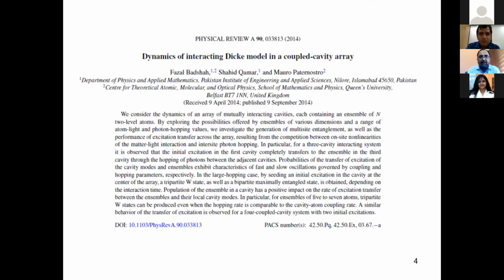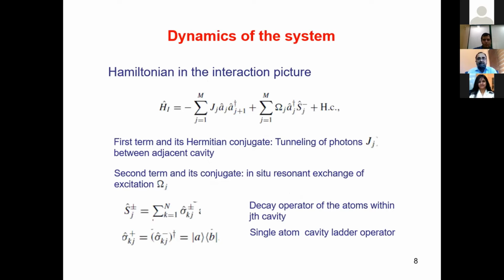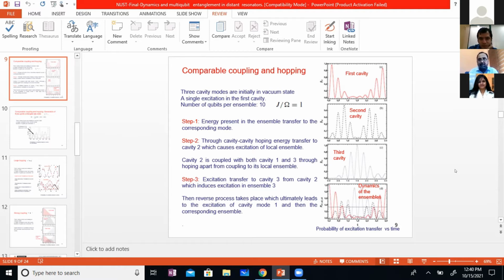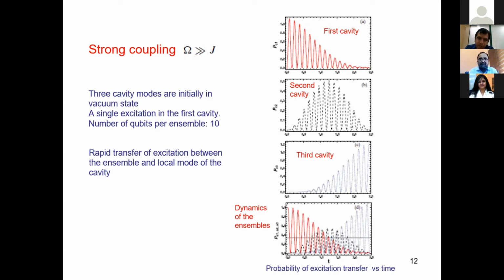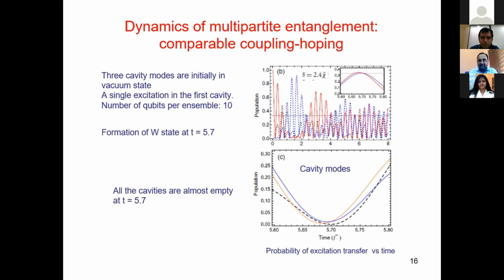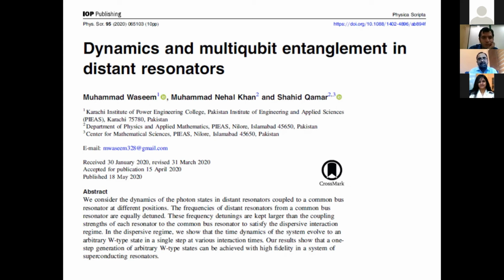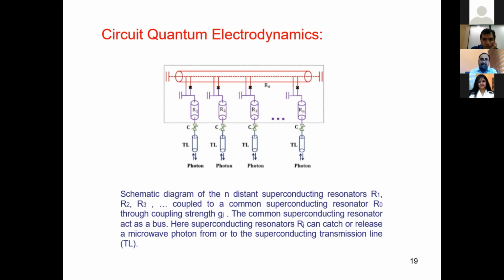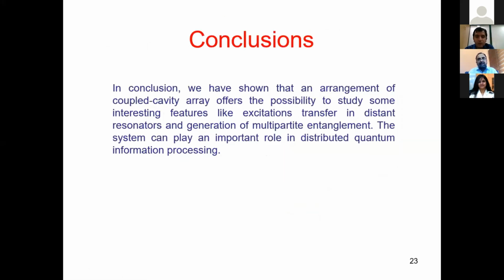Dynamics and Multiqubit Entanglement in Distant Resonators | Shahid Qamar | Invited Talk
We consider the dynamics of the photon states in distant resonators coupled to a common bus resonator at different positions.
The frequencies of distant resonators from a common bus resonator are equally detuned. These frequency detunings are kept larger than the coupling strengths of each resonator to the common bus resonator to satisfy the dispersive interaction regime.
In the dispersive regime, we show that the time dynamics of the system evolve to an arbitrary W-type state in a single step at various interaction times. Our results show that a one-step generation of arbitrary W-type states can be achieved with high fidelity in a system of superconducting resonators.